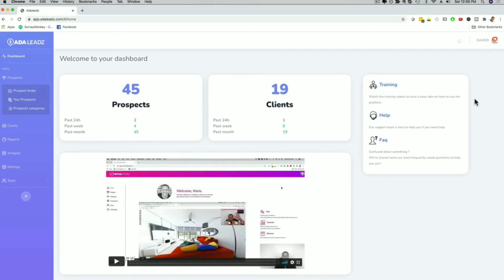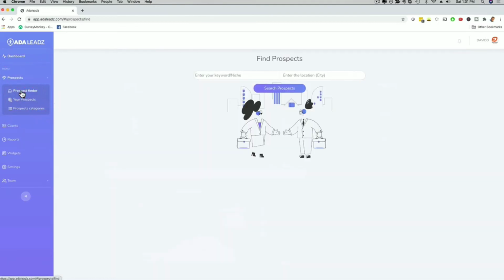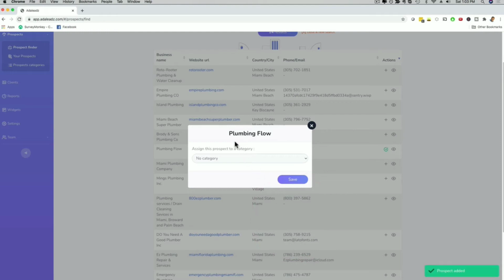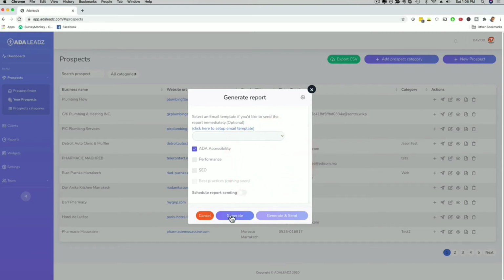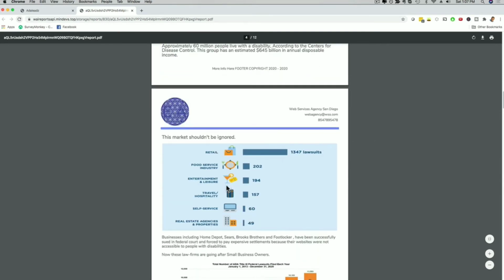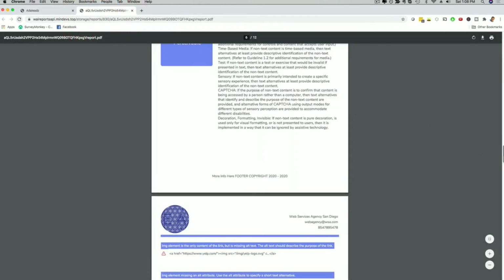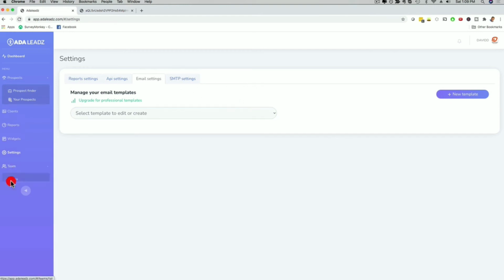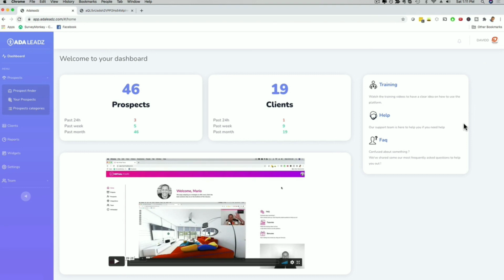Ada Leadz Review & Bonuses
Warm Welcome To My Honest Ada Leadz Review!

If you are confusing Is this software will work or not then you must need to check my complete Ada Leadz Review, here you will get complete Info on it's features, pricing & working process In a detailed way.

Ada Leadz Is completely new to the market & It will help you In start your own Ada lead Generation business or you can add this high demanding service In your agency.

You can Create ADA Website Audits and charge for them directly OR use them as 'Foot In The Door' strategy to get more leads & clients.

It means by using this tool you can find out lots of local & international leads on Ada complains & that after through "ADA Leadz" software you can make your client website Ada complaint within 1-Click.

Actually, Ada complains Is a very serious business & their are lots of websites & organisation who need this service.

So, This is a perfect software for Agencies, Local Marketers & Online Marketers,

 Get Access To ADA Leadz Secret ADA Compliance Technology

Win Over Clients Across The World

Generate and Download Professional Print-On-Demand PDF Audits & Reports

Utilize the Email Marketing Technology With Ready To Use Swipes

Well, Now let's come to the next section of ADA Leadz Review, where i will give you It's overview.